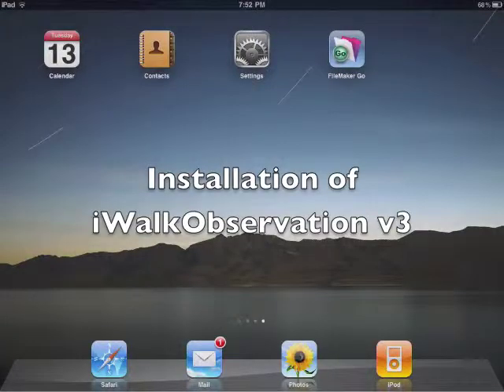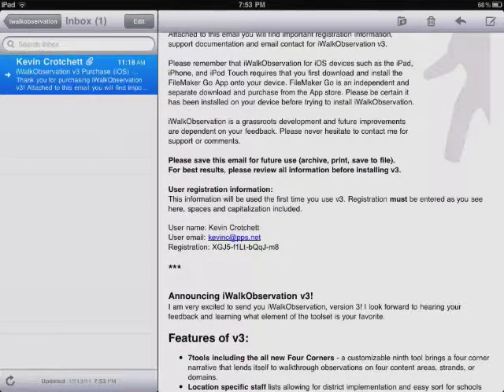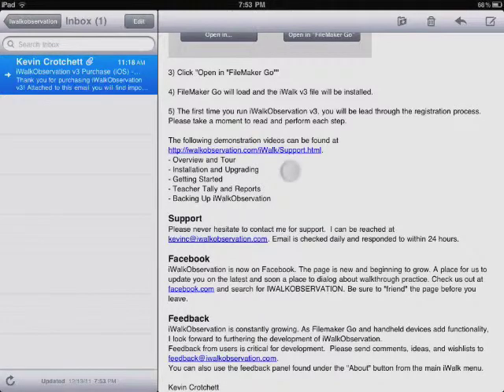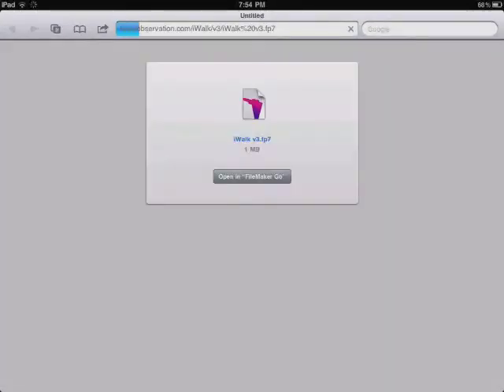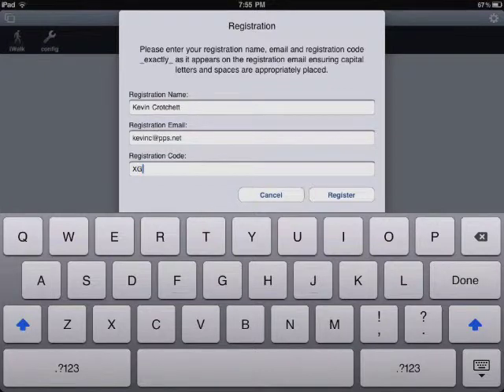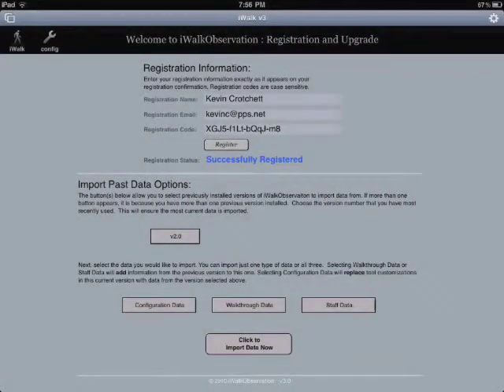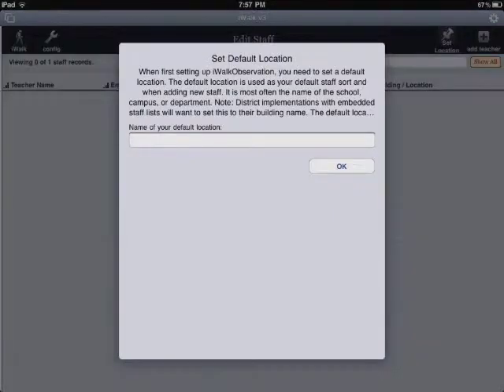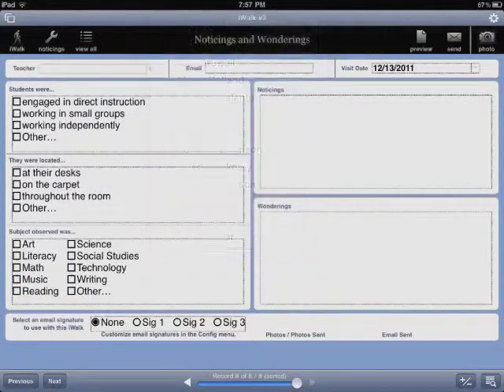Installation of iWalkObservation v3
Demo of the installation process of iWalkObservation v3.